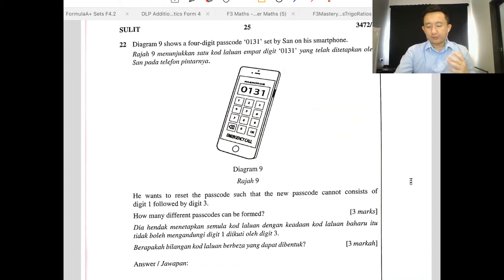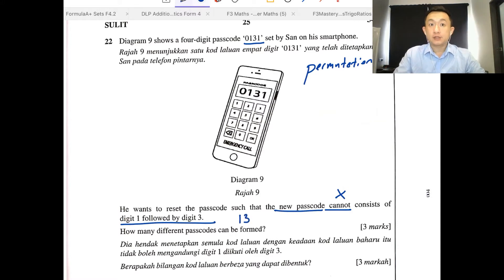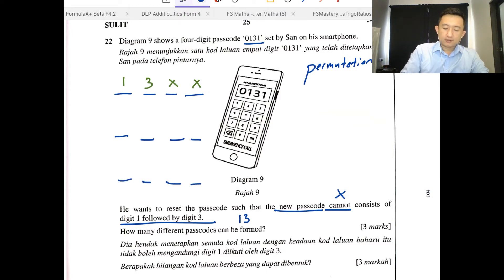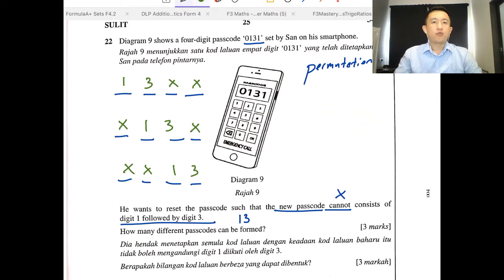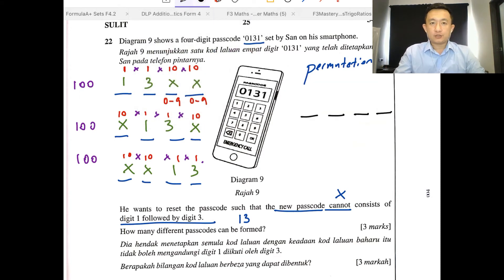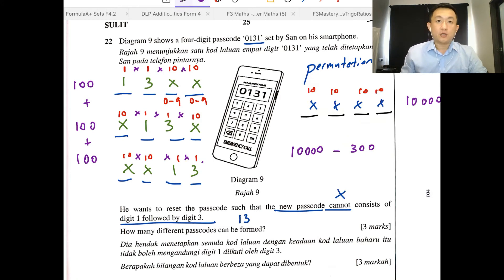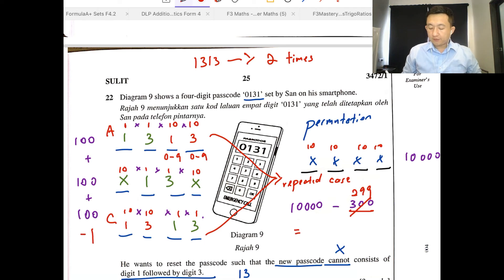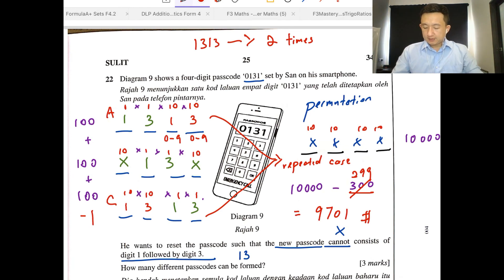SPM | Add Maths | Hardest Question in SPM 2019 Paper 1?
SPM | Add Maths | Permutations & Combinations